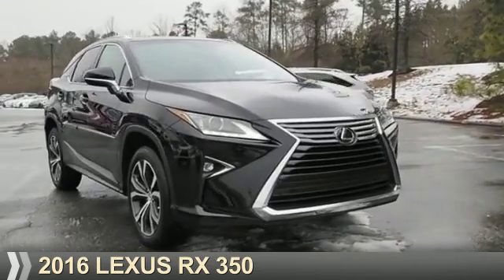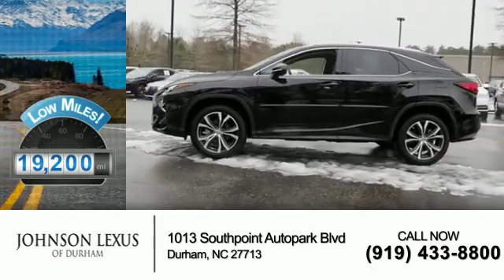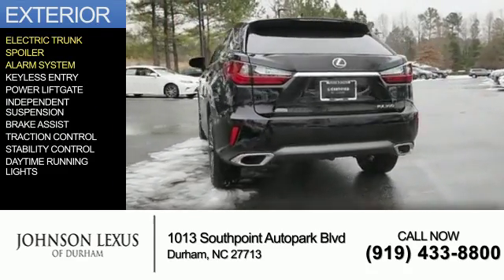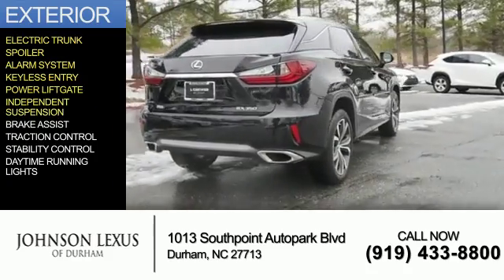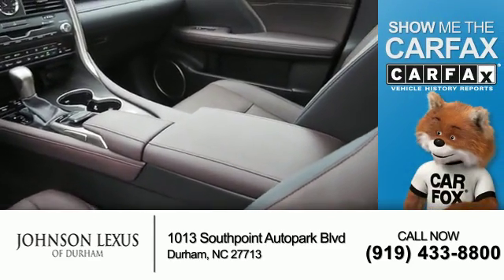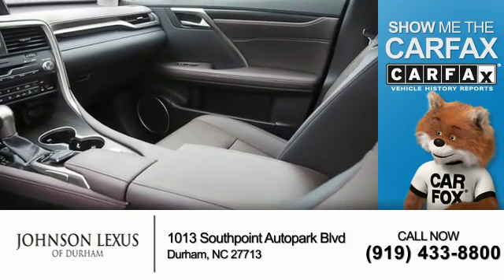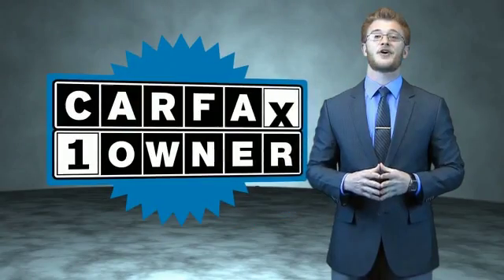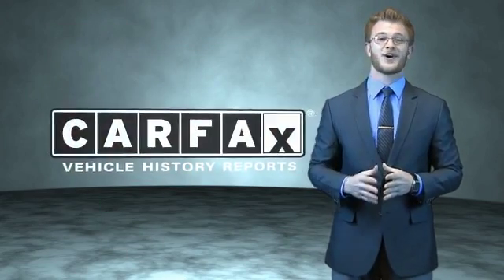2016 Lexus RX 350 for sale in Durham NC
2016 Lexus RX 350 for sale in Durham NC - Stock # D34421A
Year: 2016
Make: Lexus
Model: RX 350
Trim:
Engine: 3.5 liter 6 Cylindercylinder FWD
Transmission: 8-Speed Automatic
Color:
Mileage: 19200
Address:
VIN:2T2ZZMCA9GC002785